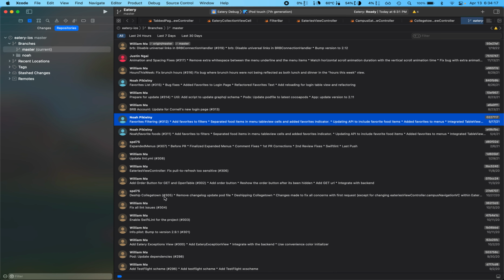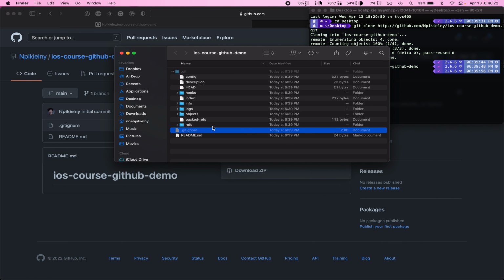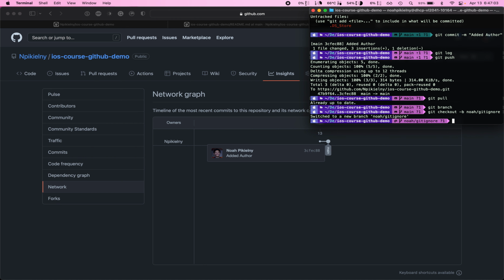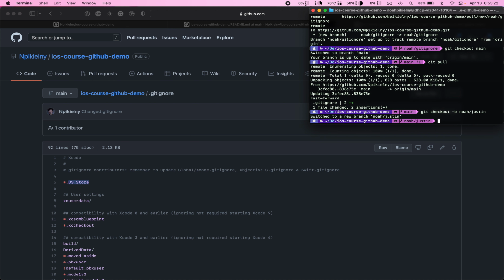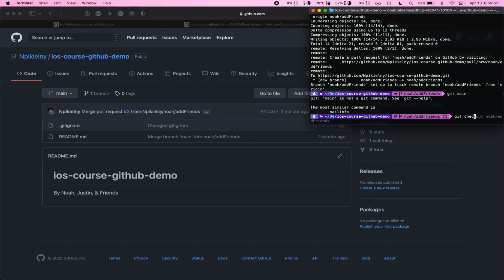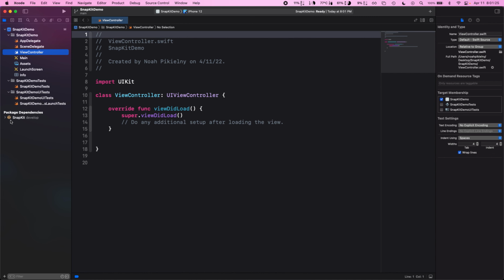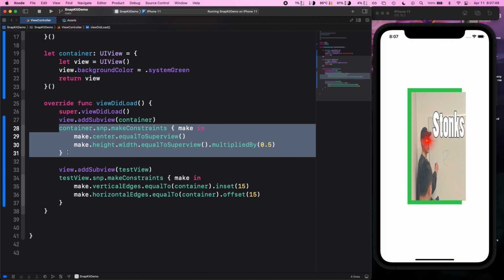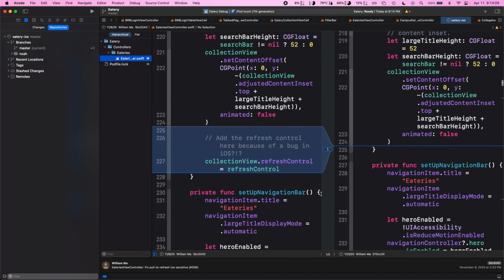Intro to iOS Development: Lecture 12 – Github and SnapKit